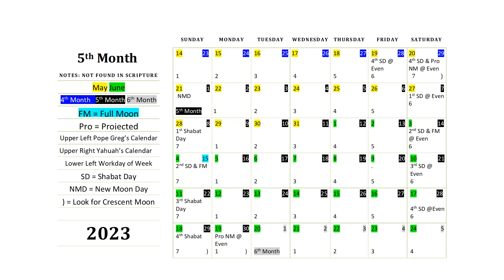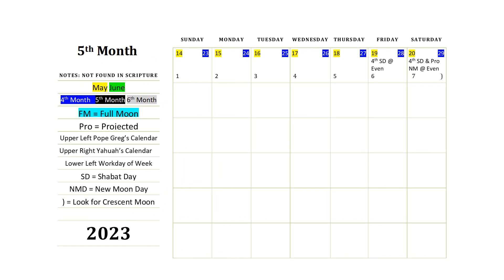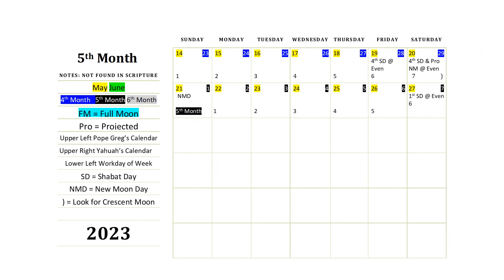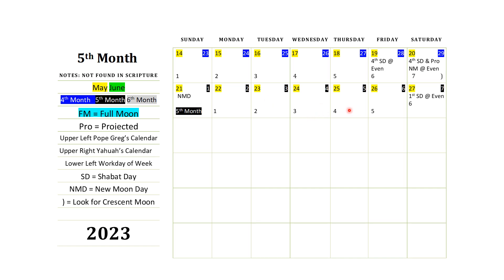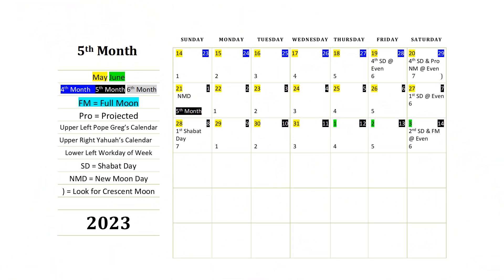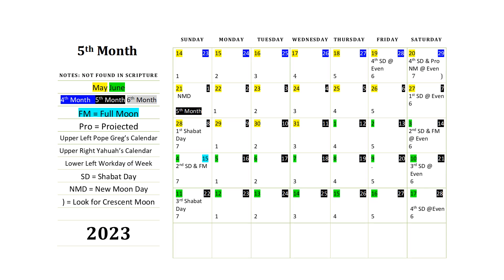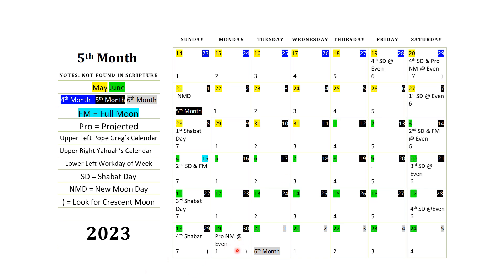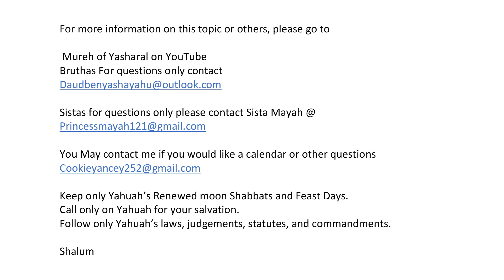5th Month 2023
We are still two months ahead of everybody else.